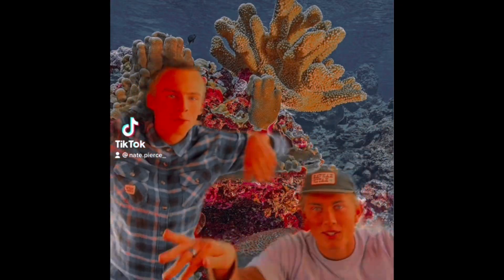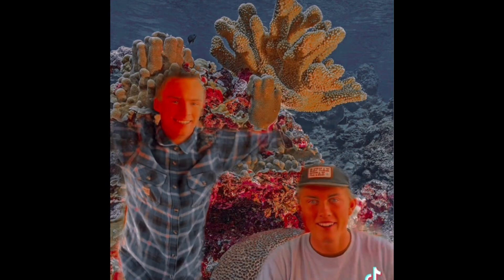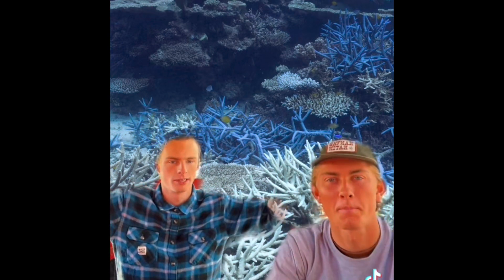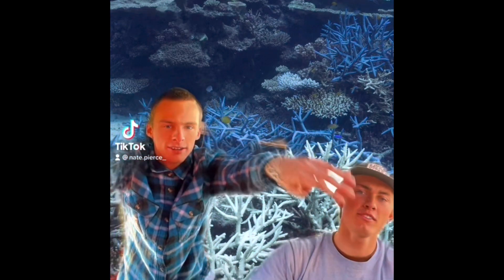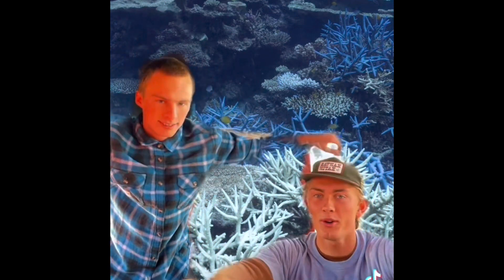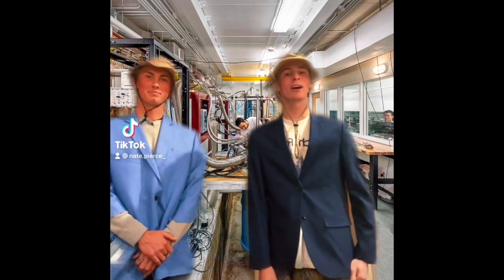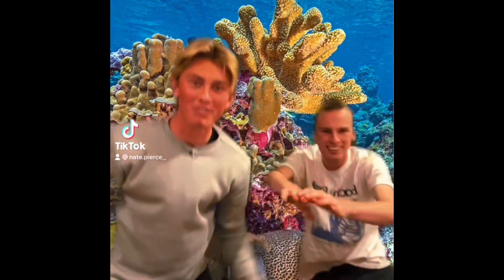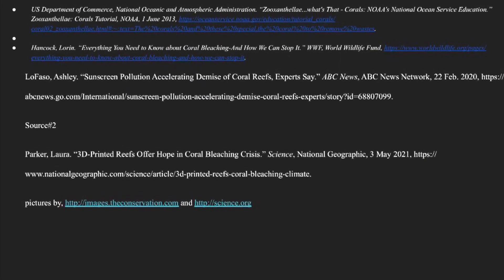Nate and Jack’s Wonderful IB Marine Science Project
Smash that like button please!